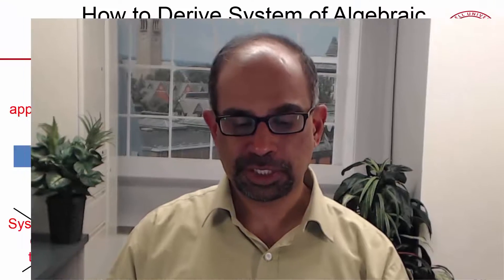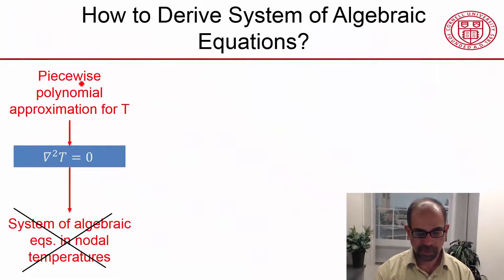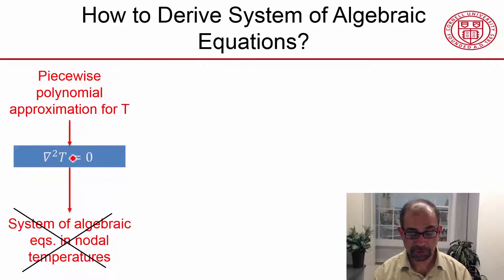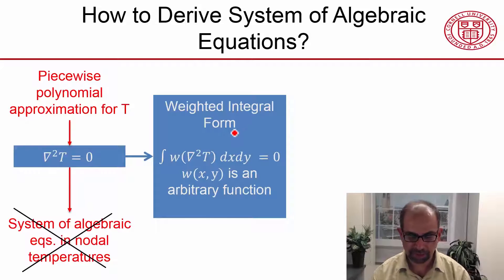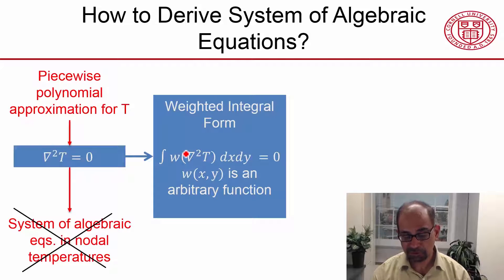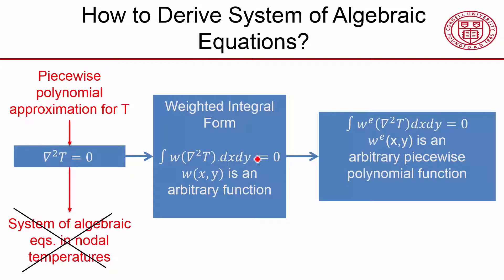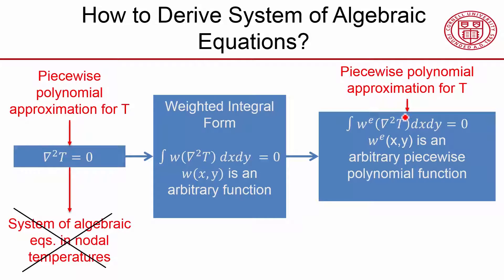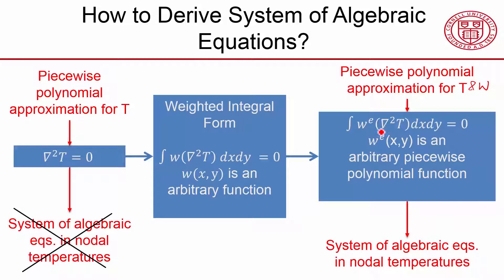CORENGR22016-V004100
1.4.2 How to  Derive Algebraic Equations.mp4